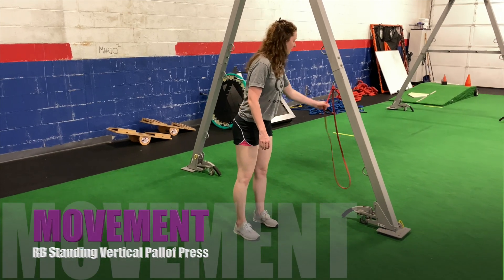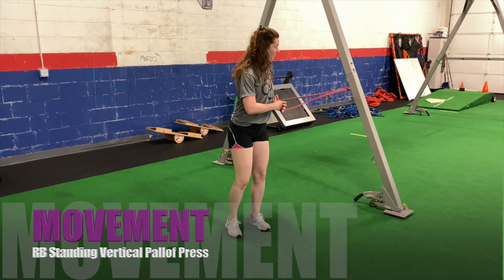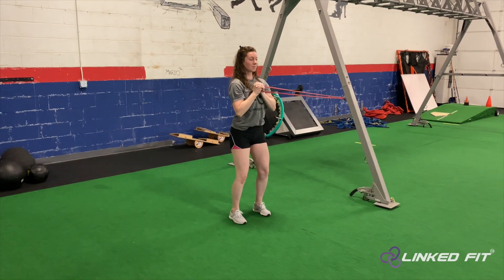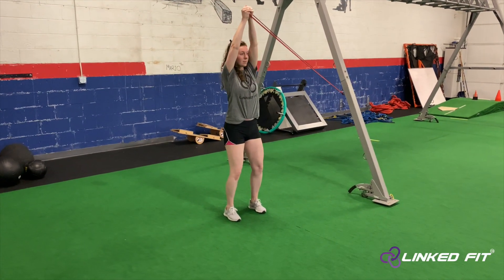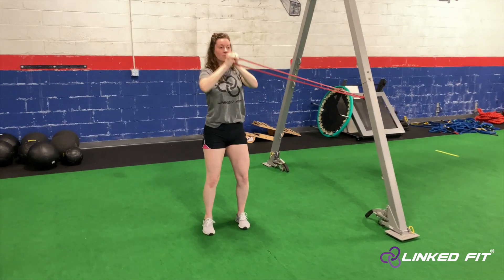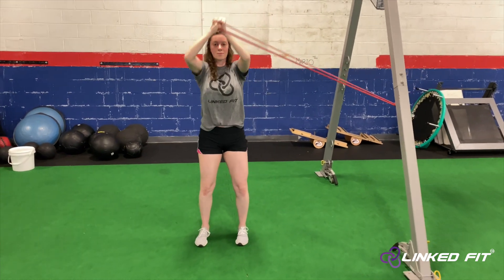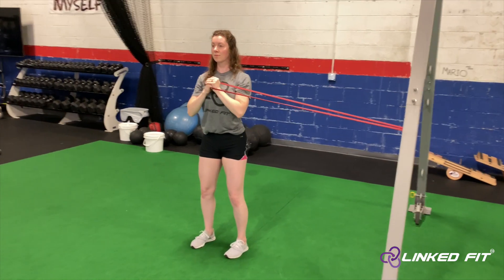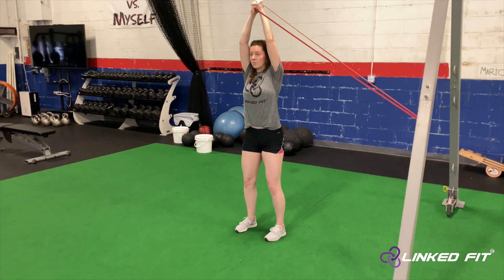Movement: RB Standing Vertical Pallof Press